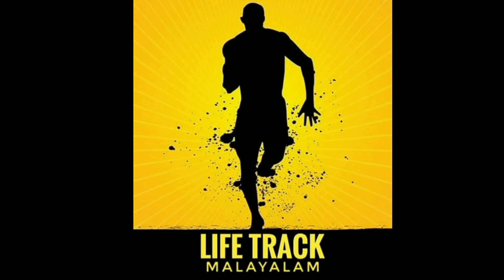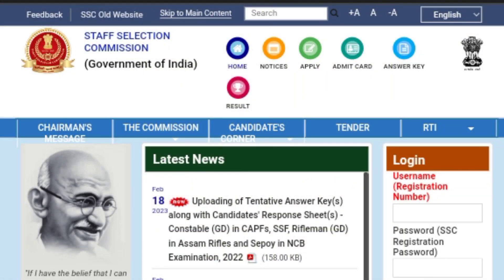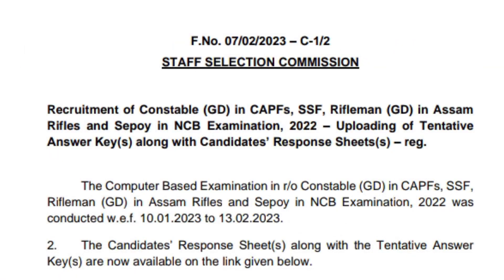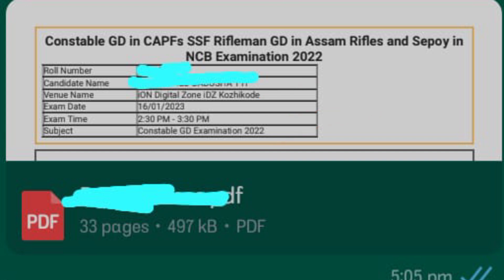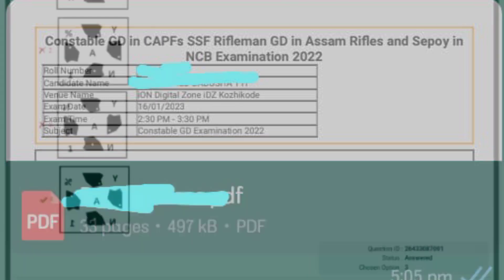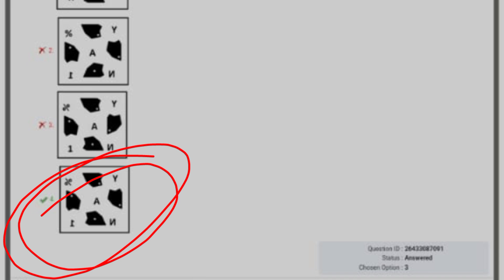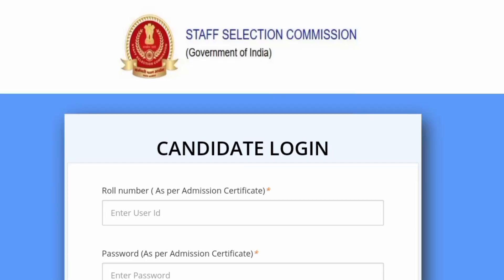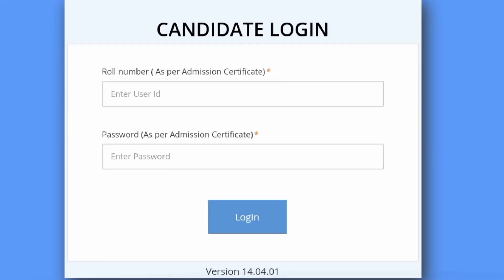SSC GD ഏറ്റവും പുതിയ അപ്ഡേറ്റ് വന്നു😍SSC GD Constable for Men & Women Answer key Released Malayalam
SSC GD constable 2023 answer key Malayalam